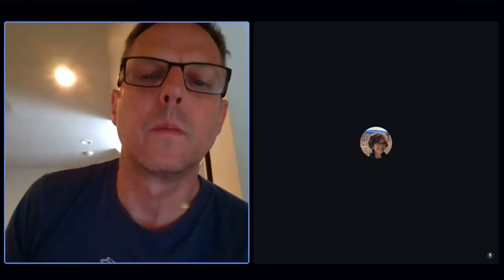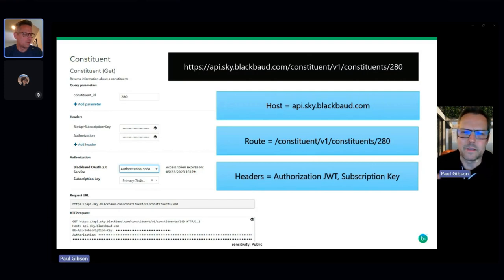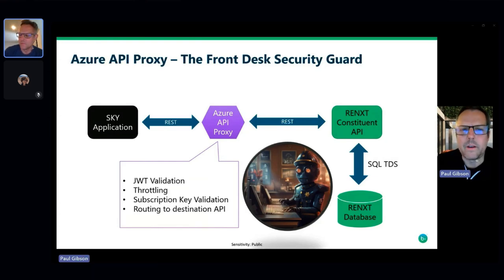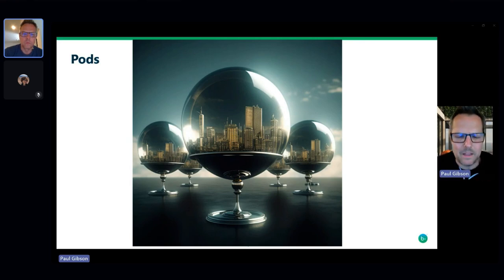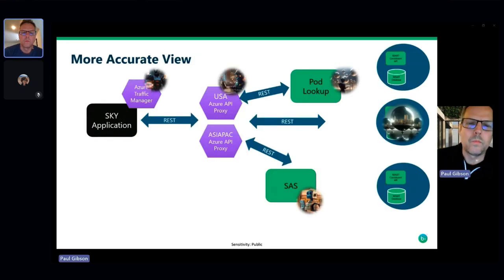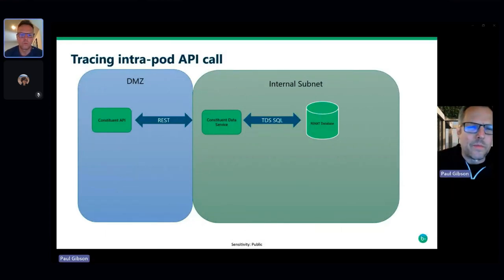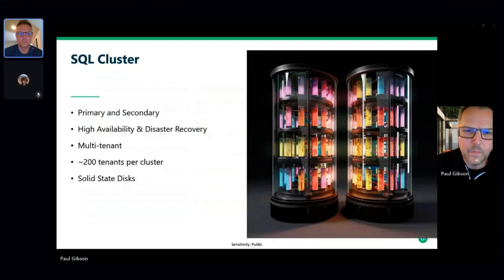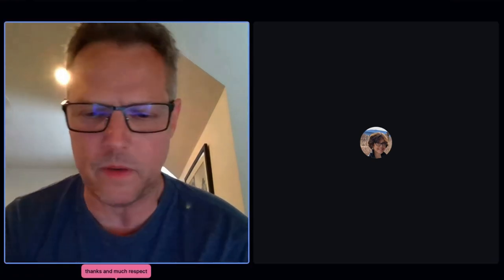How It's Made - Behind the scenes of a SKY API request journey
More happens than meets the eye when a SKY Application makes a simple web request to a Blackbaud SKY API endpoint. Go behind the scenes to get the real story of "How It's Made" and see the many moving parts that power the system to securely route a request from your application to a specific customer's Blackbaud database. This talk will peel back multiple layers of abstractions in increasing levels of depth and complexity to help you understand what really happens under the hood. Is the SKY API request architecture a virtual Sistine Chapel, or is it a Rube Goldberg machine? Tune in and draw your own conclusions.

SPEAKERS
Paul Gibson - Blackbaud